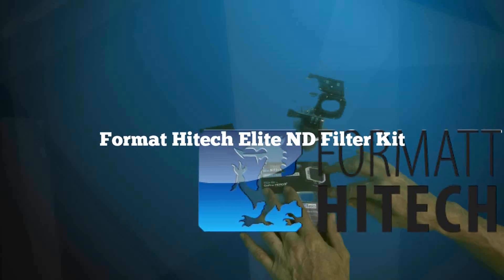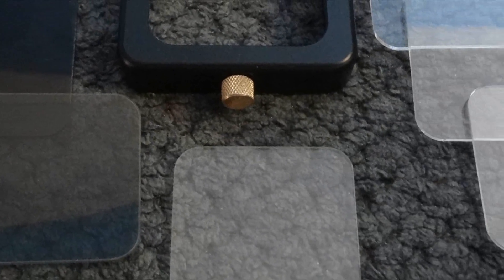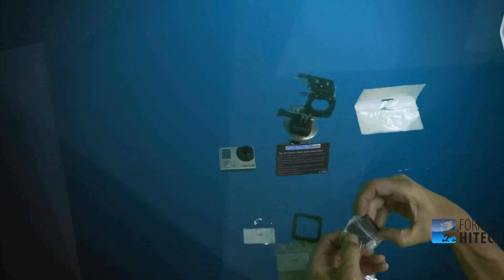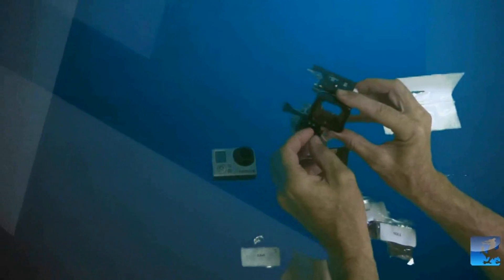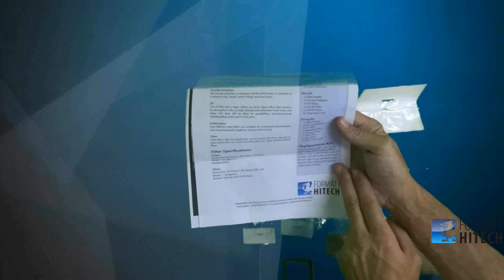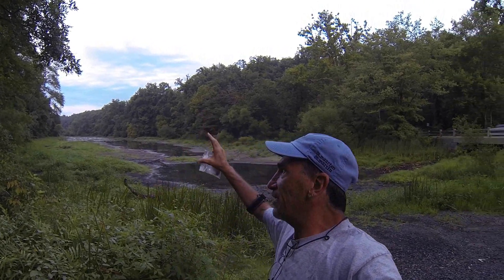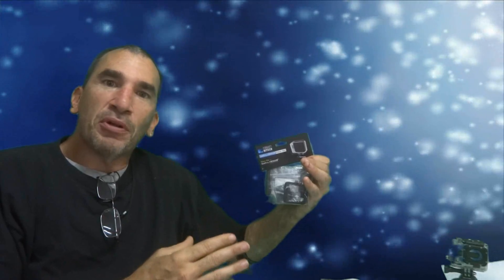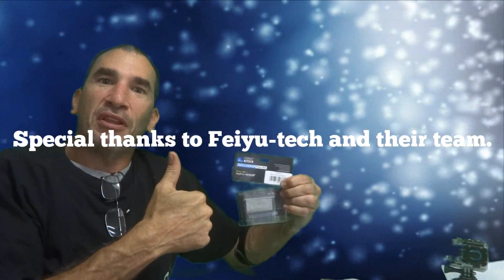Format Hitech Elite Kit Review